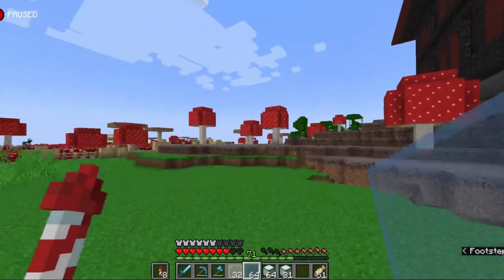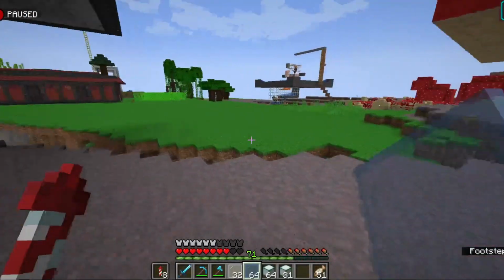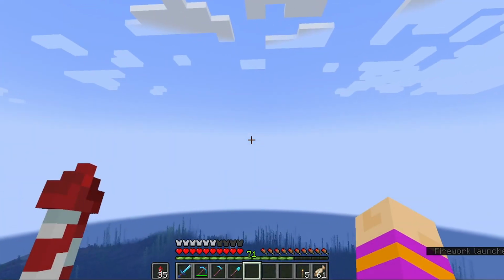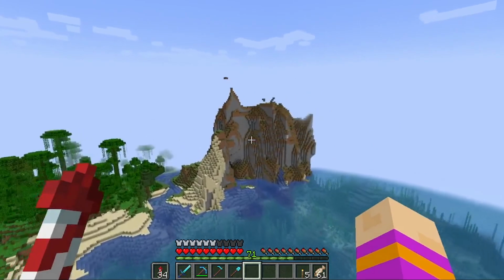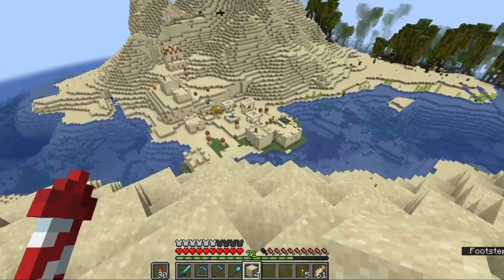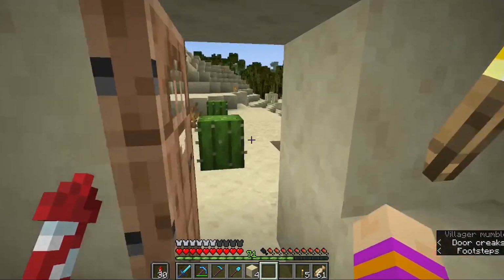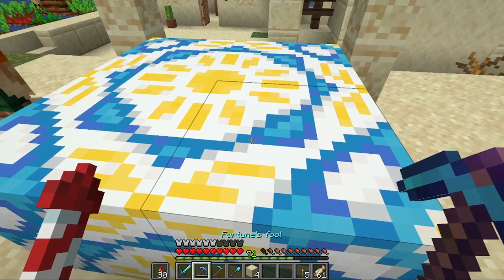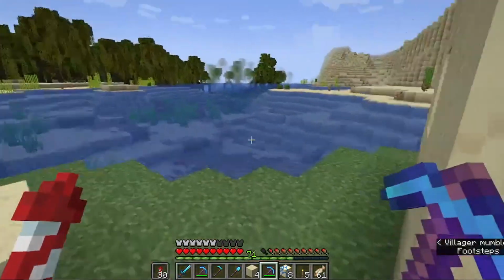Trying to Decorate a Mob Farm (with ADHD)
In which Astre and her undiagnosed ADHD start to decorate a mob farm... and also do other things.